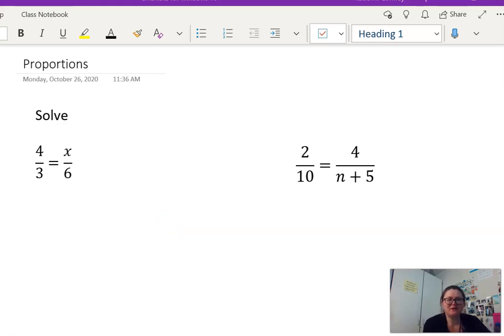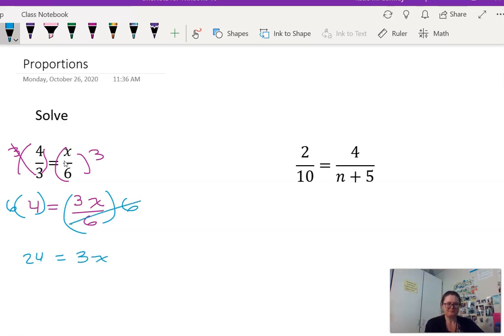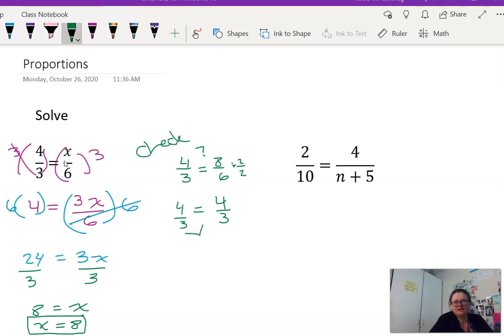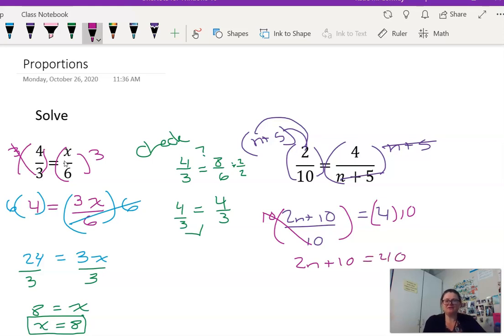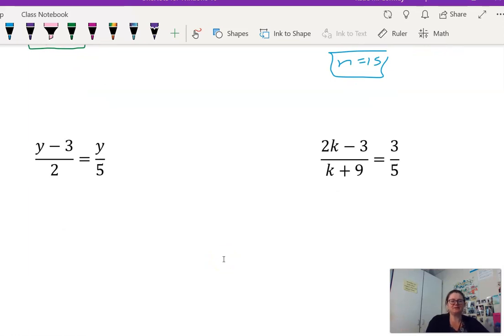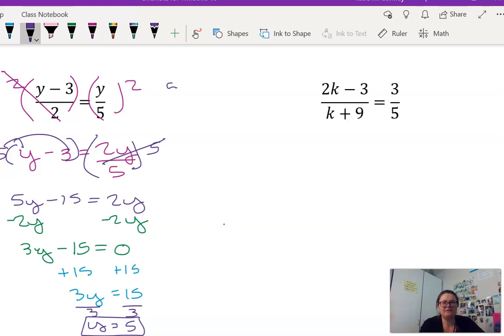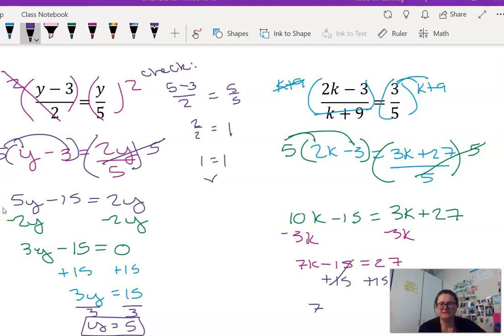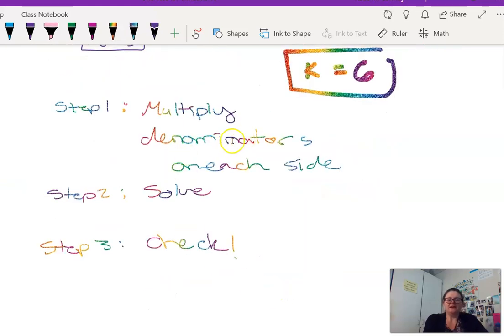Solve Proportions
Mrs. Conway teaches how to solve Proportions